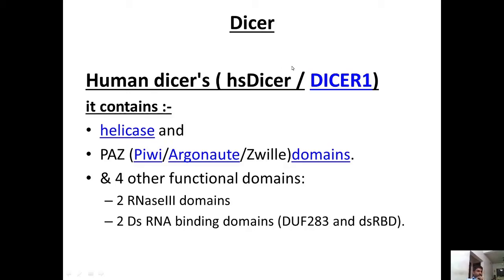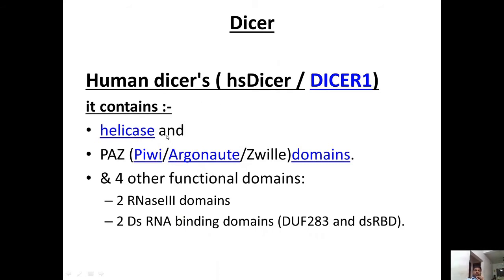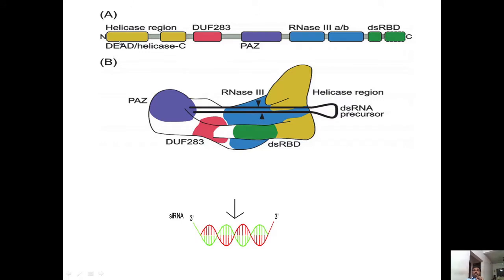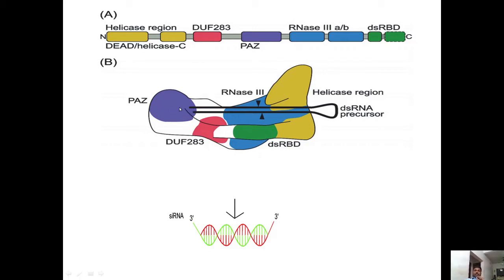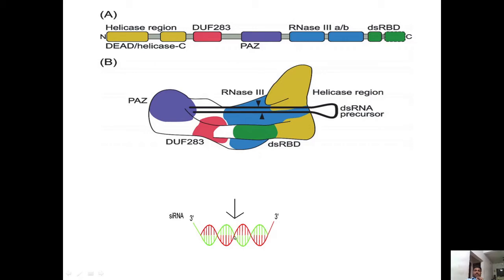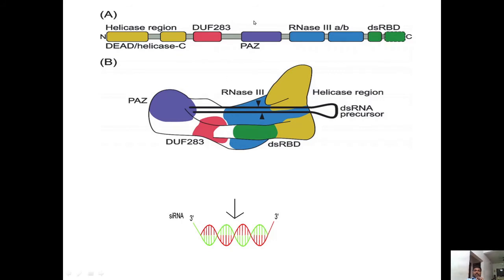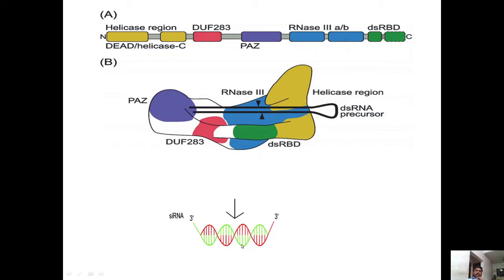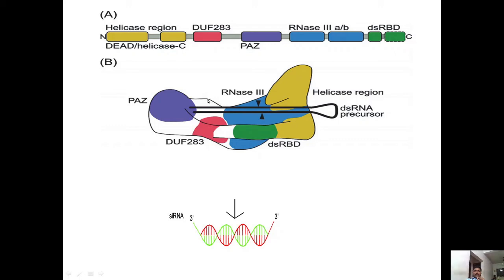3 RNAinterference Dicer structure